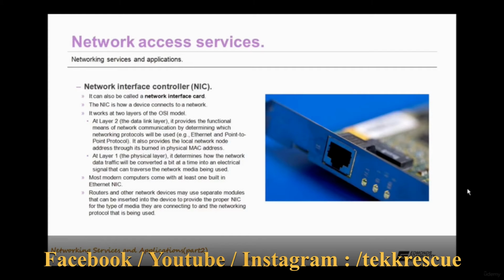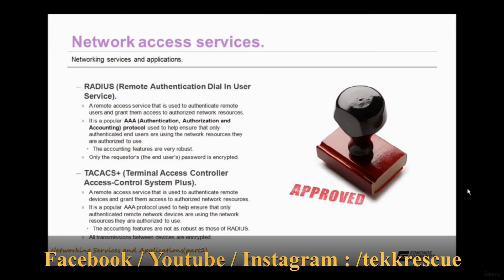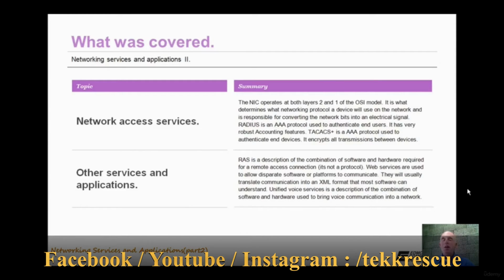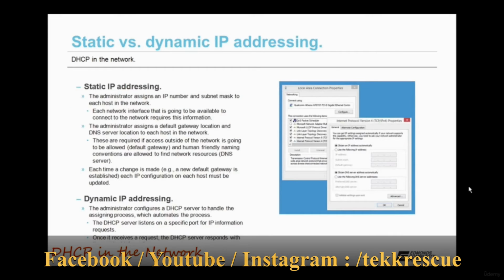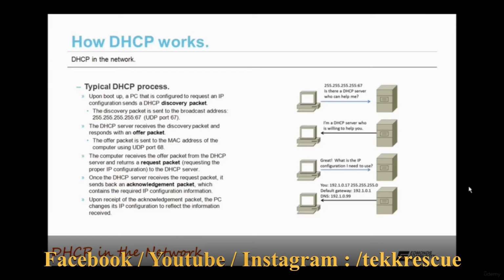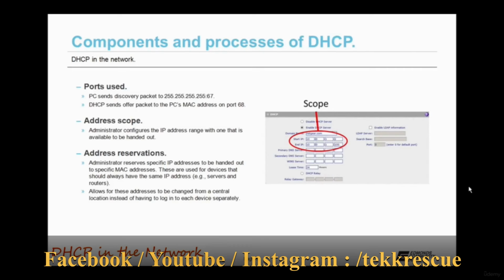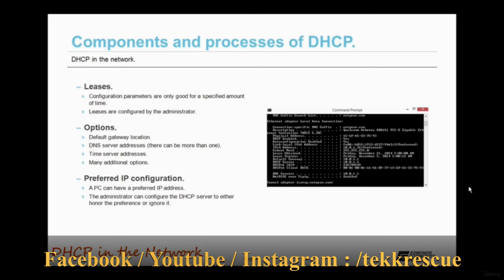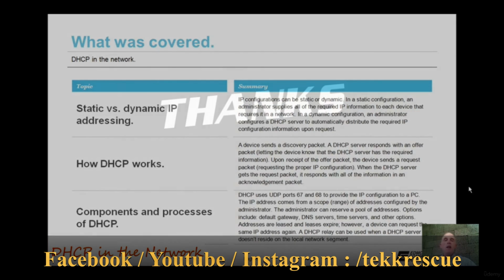Networking Services and Applications Part 2 & DHCP in Networking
Today's Topic : Networking Services and Applications Part 2 & DHCP in Networking

This course, which is composed of the greatest study resources available from Sybex, includes all you need to know about one of the most important exam objectives for the CompTIA Network+ (N10-007) certification exam: Networks and Devices.

The following are some of the topics covered in this course:
1. Choosing the best network topology
2. Specifications for the linking of open systems
3. Models of Internet-based collaboration
4. OSI reference model (Open Systems Interconnection)
5. Connectors and wiring specifications
6. Ethernet standards in effect at the time of writing
7. Developing and putting in place a network

What you’ll learn :
A. You will master the basic fundamentals of network administration.
Get ready to pass the Network+ Exam with Sybex's superior review materials based on the CompTIA approved content.
B. Prepare for your exam with "Smarter Test Prep".
C. This course is in compliance with the CompTIA Network+ exam.
Wiley's "Bite-Sized" lessons specifically designed to assist you in mastering the topic.